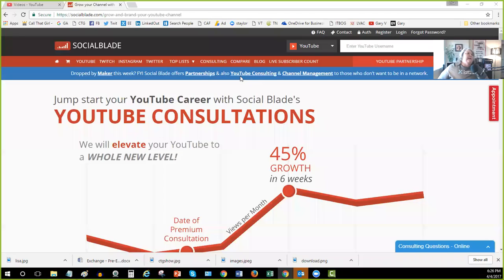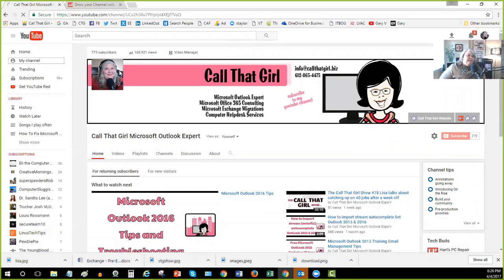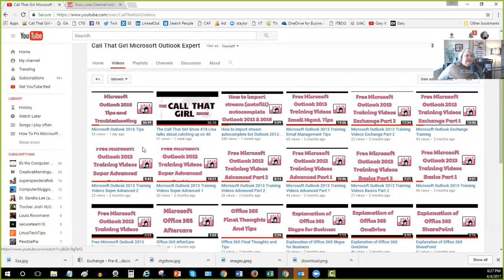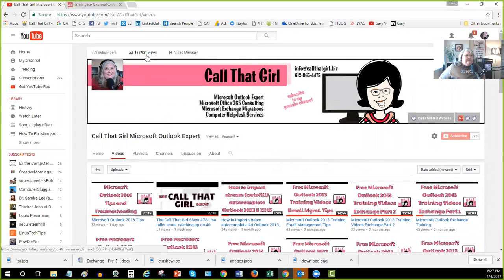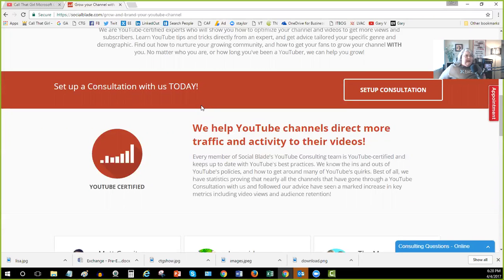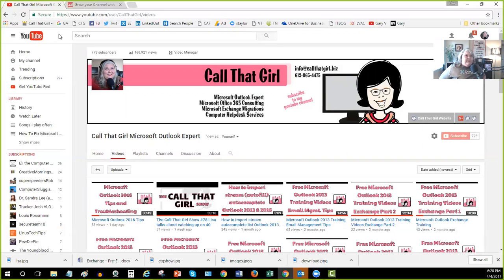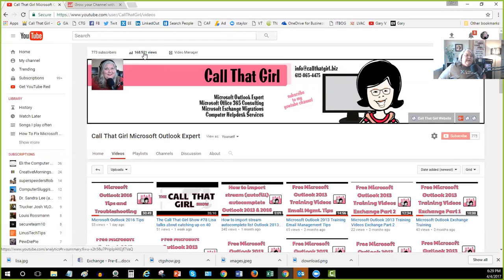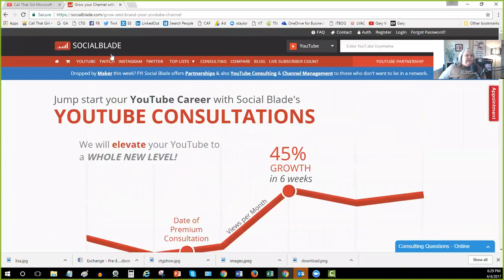Social Blade YouTube Consulting Review Part 1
Quick video review of my experience with Marcus at Social Blade. Love this video?